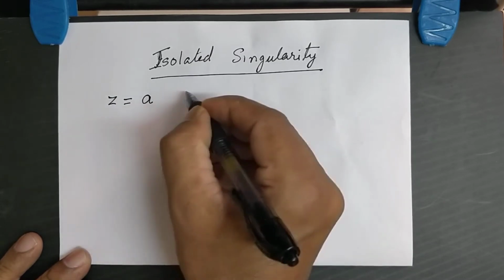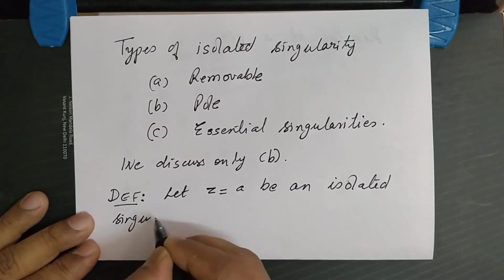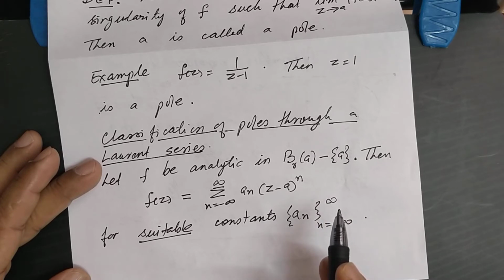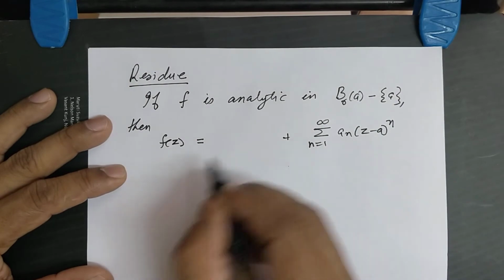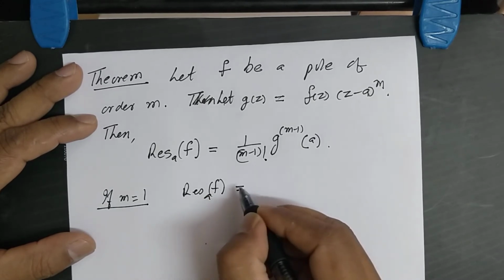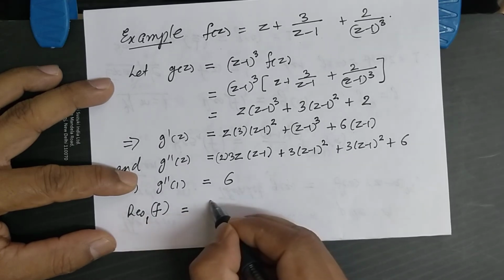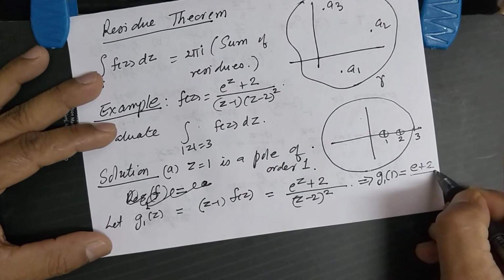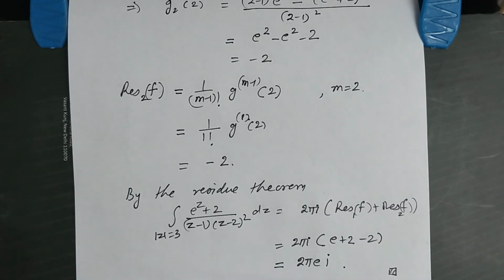Isolated Singularities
Isolated singularity, pole, residue, residue theorem.